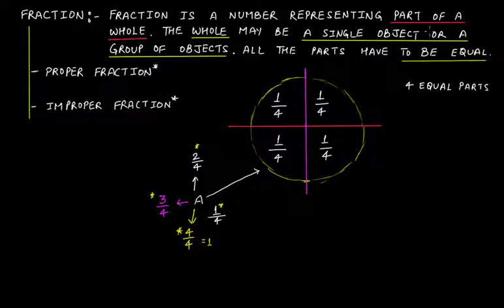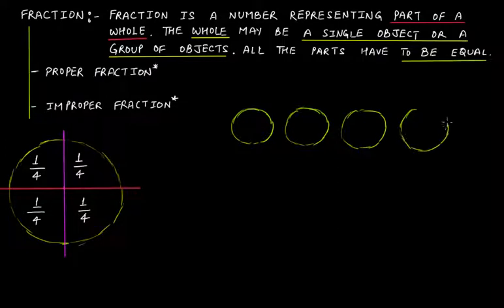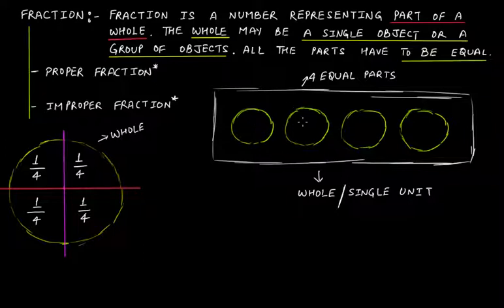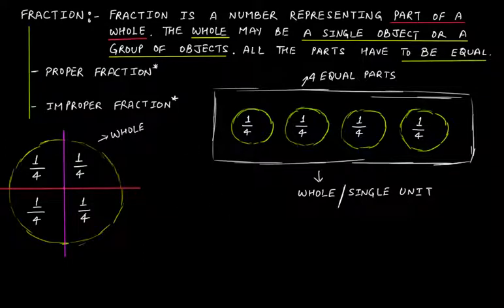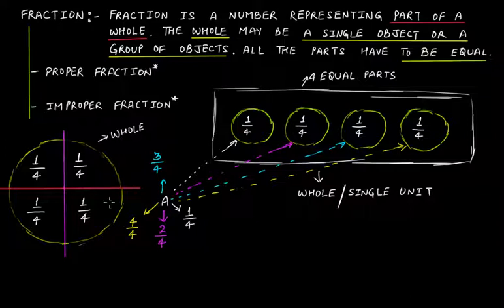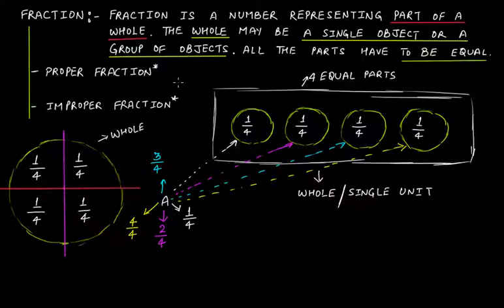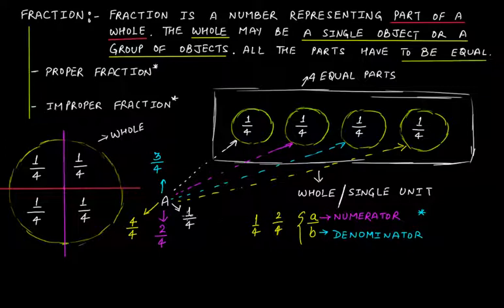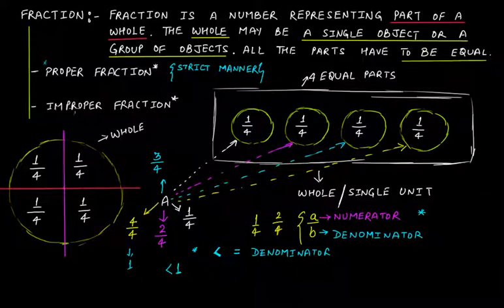What is a Fraction? Part-2 || Grade 6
In this video lecture we discuss the following:
(1) what is a fraction?
(2) detailed discussion on 'proper fraction'.